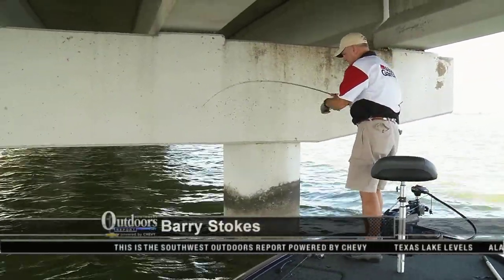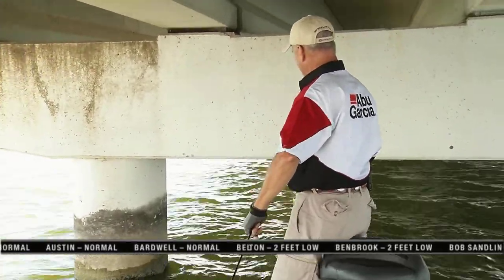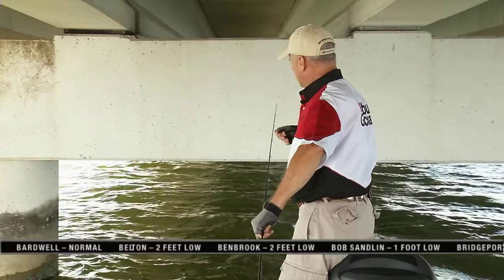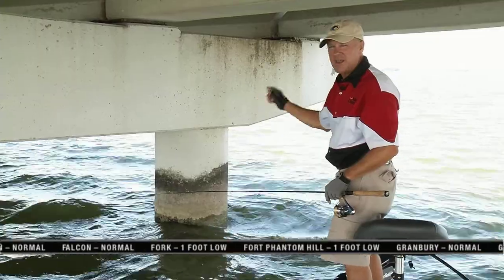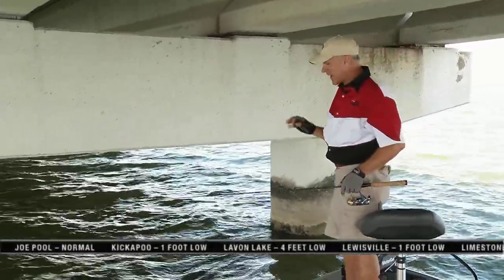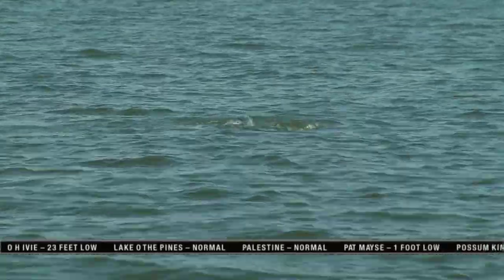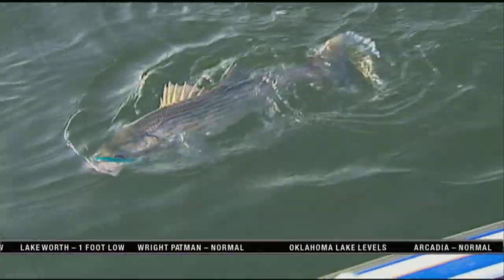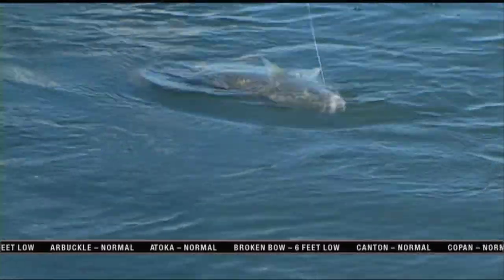Southwest Outdoors Report Episode #21 - Clip #3 of 3 - Season 2010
This week's show features hot summertime bridge fishing for crappie.  Lots of good info plus all the weekly fishing reports from around the southwest region.  Clip #3 of 3.